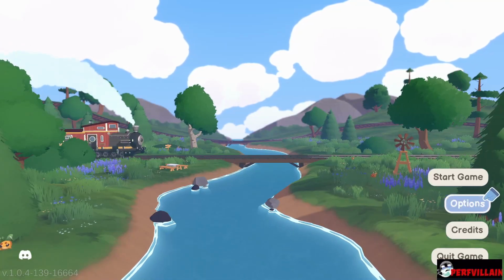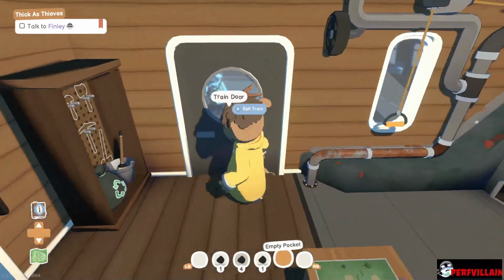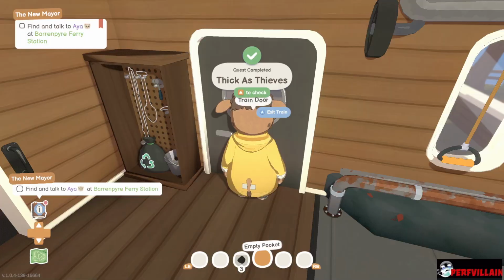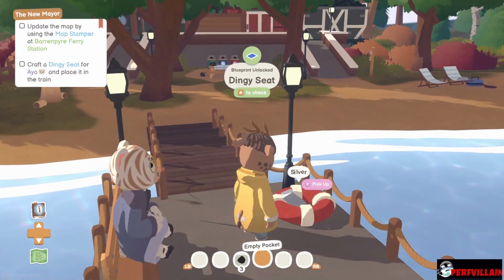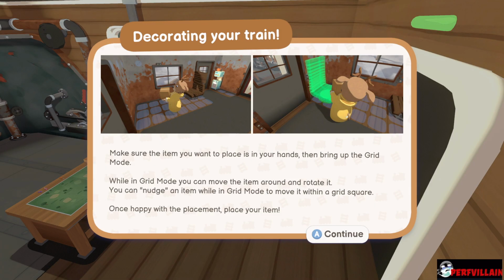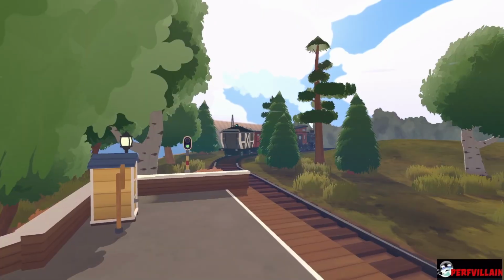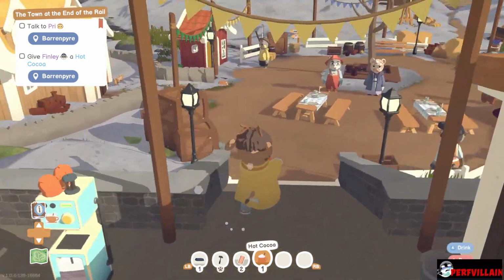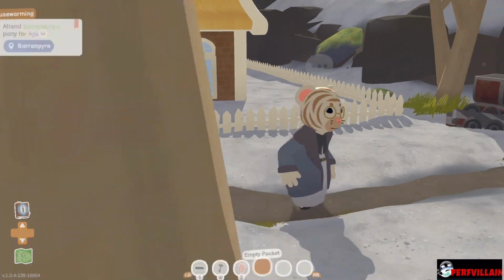Locomoto, what is it?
If you comment, I will respond.